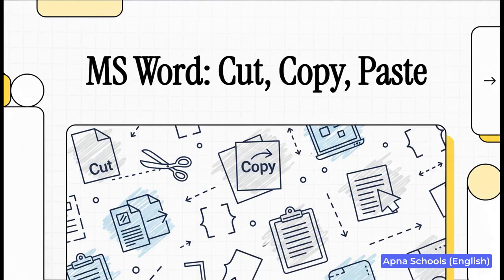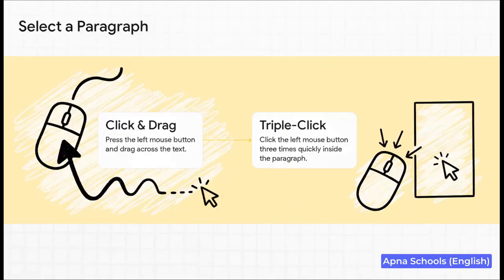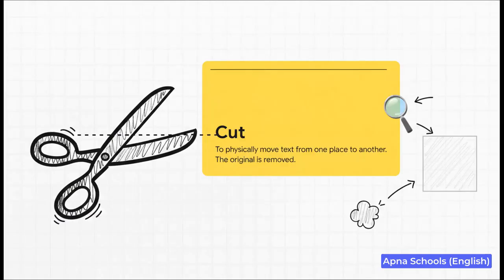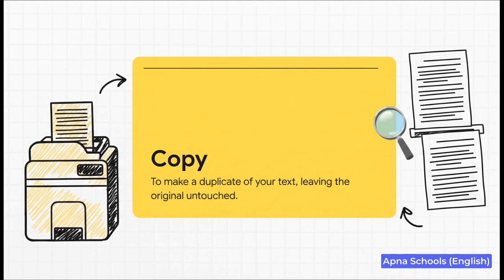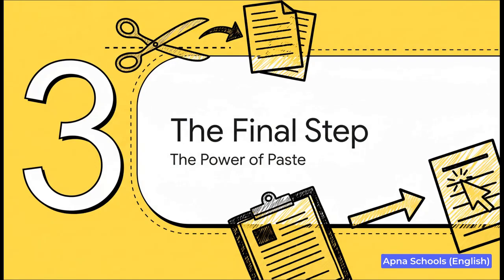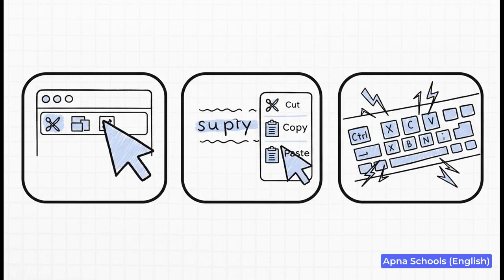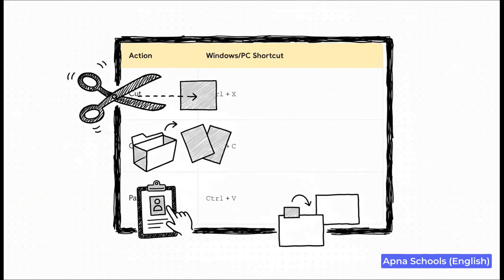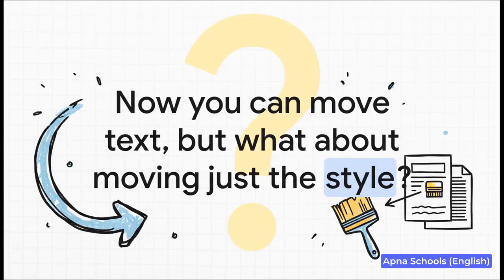Cut, Copy, Paste in MS Word | Best Learning Videos | Apna Schools English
In this video, you will learn how to Cut, Copy, and Paste in MS Word step by step in a simple and easy way. This lesson is perfect for beginners, students, and anyone new to Microsoft Word.

At Apna Schools English, we provide the best learning videos to help you understand computer basics clearly and practically. By watching this video, you will learn:

What is Cut, Copy, and Paste

How to use Cut, Copy, and Paste in MS Word

Shortcut keys for Cut, Copy, and Paste

This video is very useful for school students, competitive exam preparation, and basic computer courses.

cut copy paste in ms word, ms word cut copy paste, cut copy paste tutorial, microsoft word basics, ms word for beginners, computer basics, basic computer skills, ms word learning video, cut copy paste shortcut keys, apna schools english, ms word education video, learn ms word step by step, computer class video, school computer lesson